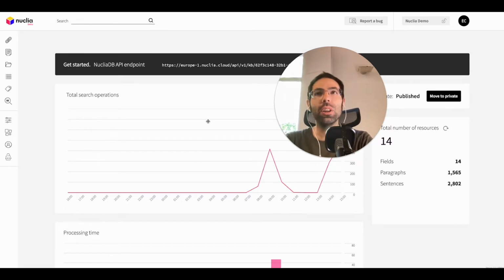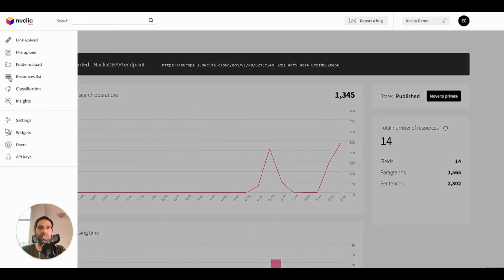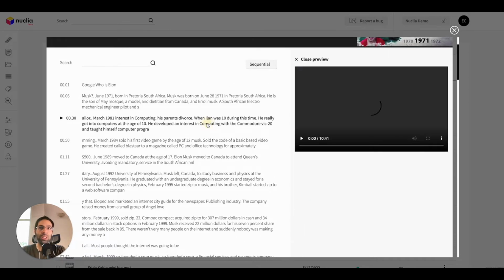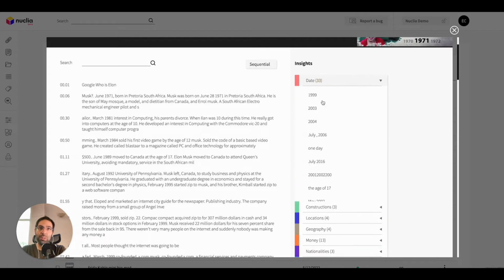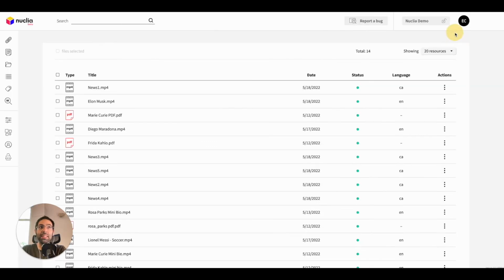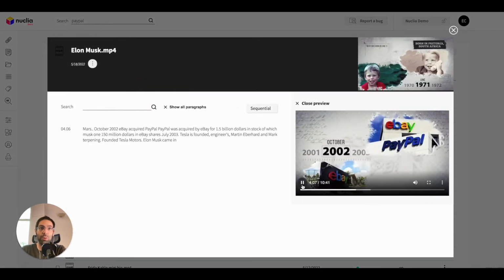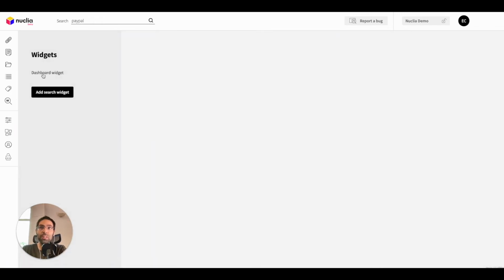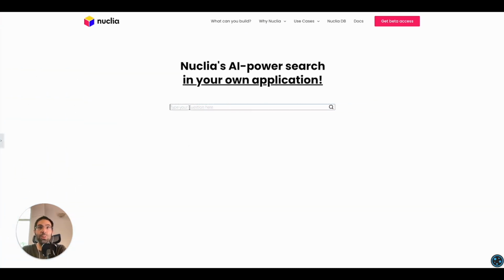How to build for FREE your ai-powered search engine for videos and audios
How to build your AI-powered search engine for videos and audios, in less than 2 minutes.
Index your videos and audios without any efforts.